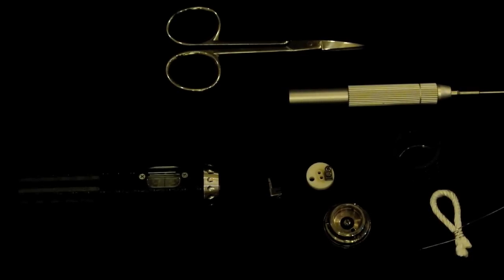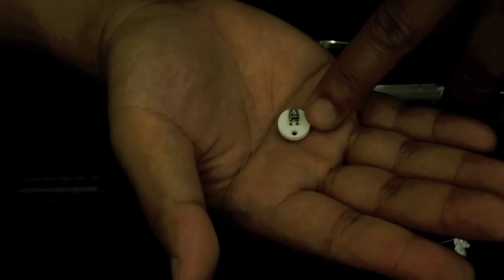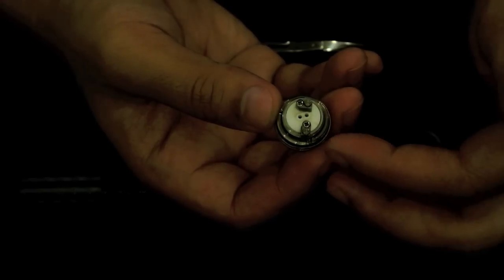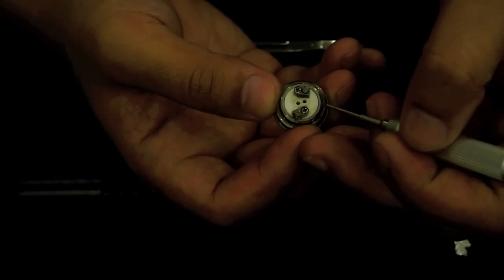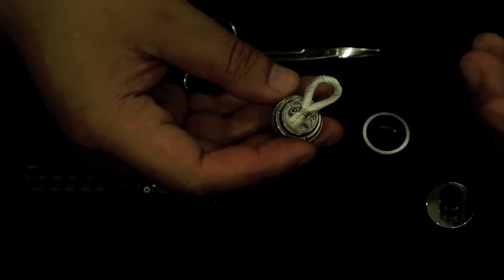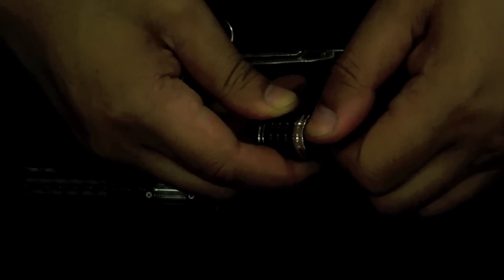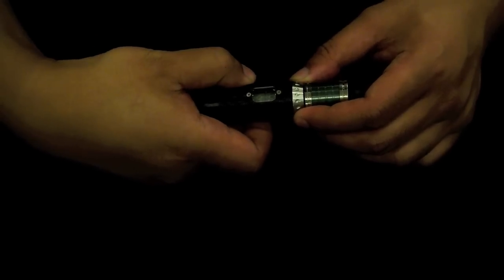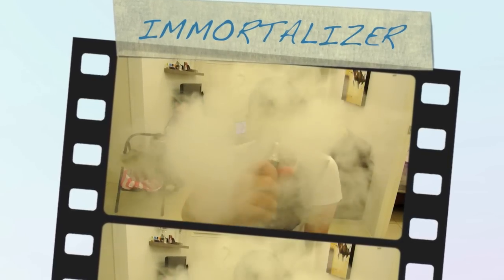A Worry Free Immortalizer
The new V3 poles is about to hit the market and this video was made to insure you are worry free after disassembling your Immortalizer and installing your new poles.